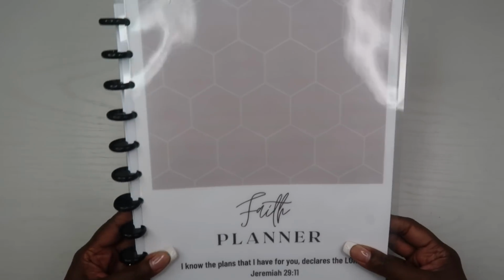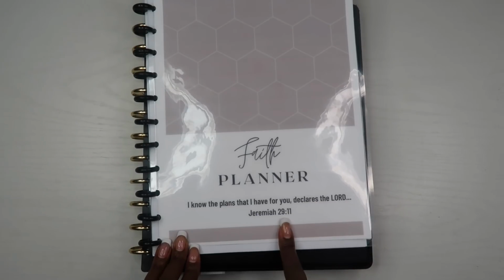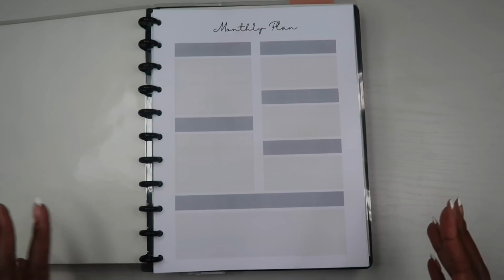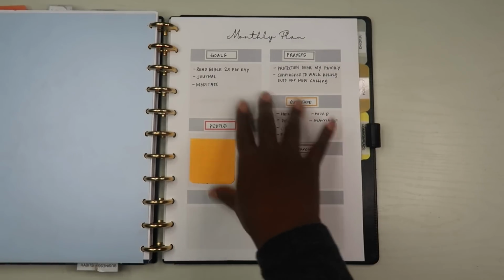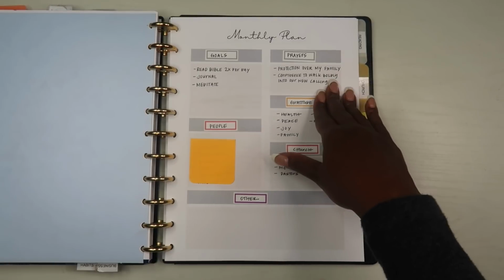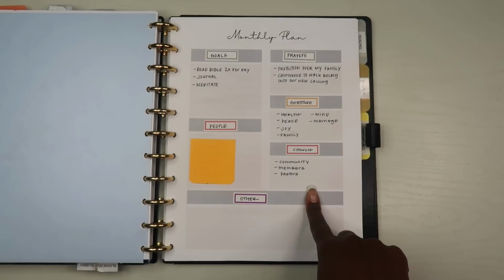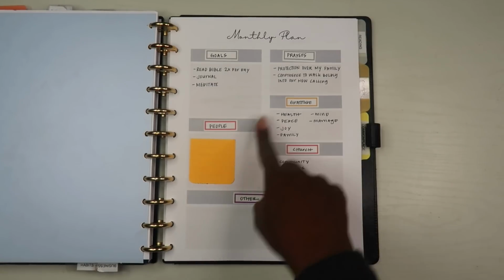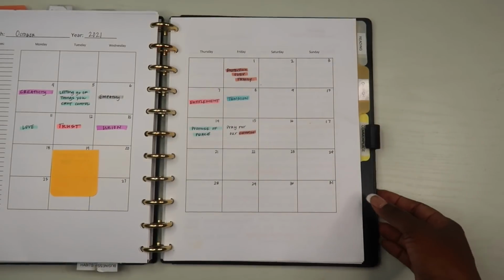How I Setup & Use My Faith Planner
Hey Guys! Today's video is on how I set up and use my faith planner. This faith planner is one that I created and you can find out more about it

Chapters:
0:00 - Intro
0:23 - Setup
2:38 - How I Use My Monthly Plan
4:50 - How I Use My Monthly Calendar
6:14 - How I Use My Weekly Pages
9:38 - Closing

ABOUT ME

I’m Alaina.